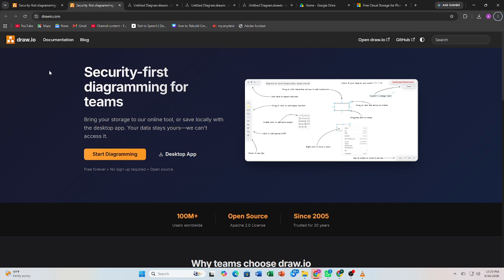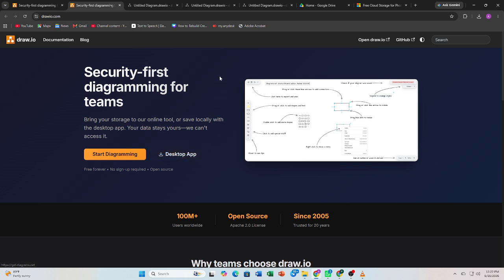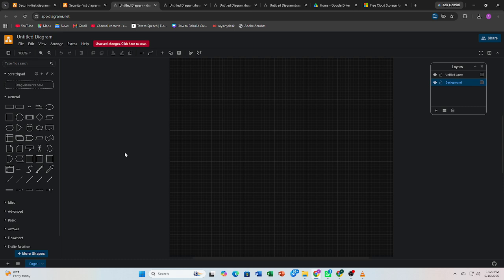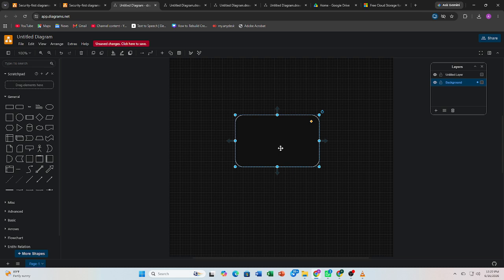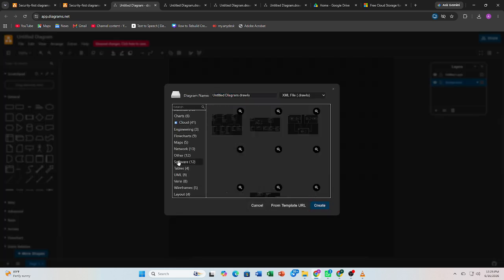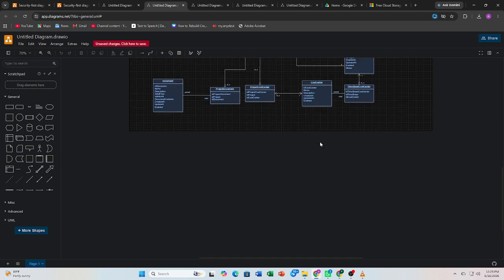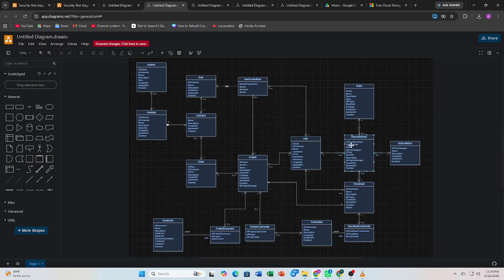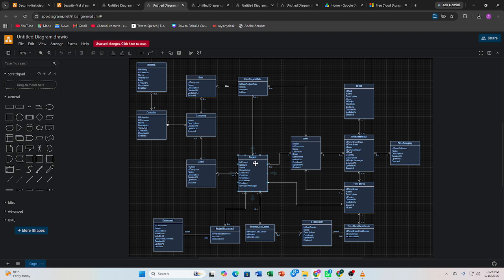How to Use Draw io Offline Full Guide 2026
Learn how to use Draw.io offline with this complete 2026 guide. This step-by-step tutorial explains how to access and use Draw.io (diagrams.net) without an internet connection, create and edit diagrams locally, save files on your device, and maintain productivity while working offline. Learn how to install the desktop version, manage local storage, organize diagram files, export projects, and work with flowcharts, UML diagrams, network diagrams, org charts, ER diagrams, and technical documentation without relying on cloud services. Discover best practices for offline diagramming, file backups, synchronization after reconnecting, and efficient workflow management. Whether you're a beginner, student, developer, designer, business user, educator, project manager, or professional diagram creator, this guide covers everything you need to know about using Draw.io offline in 2026.